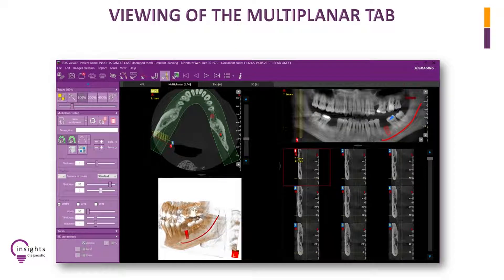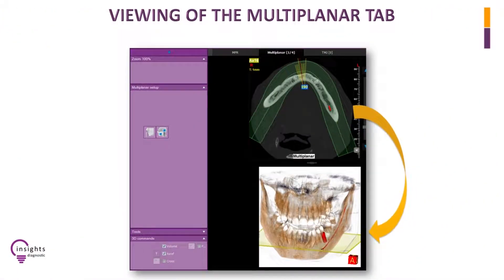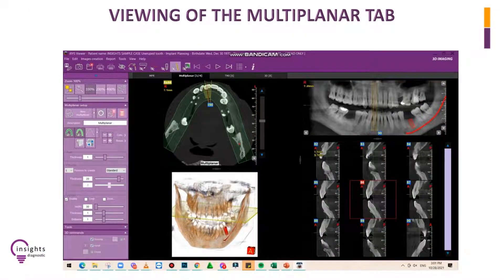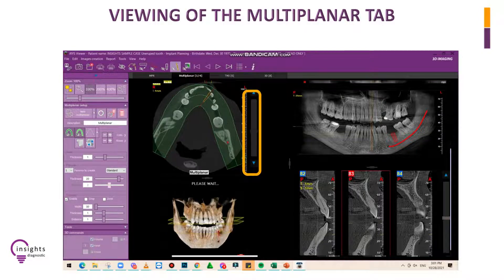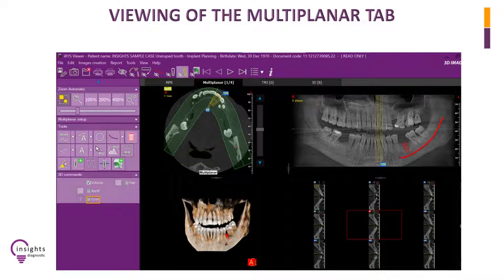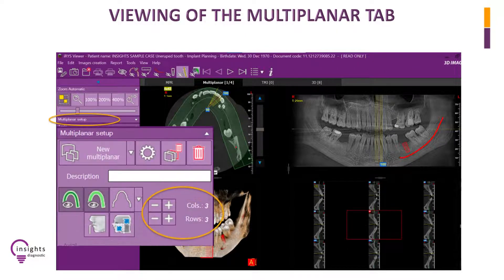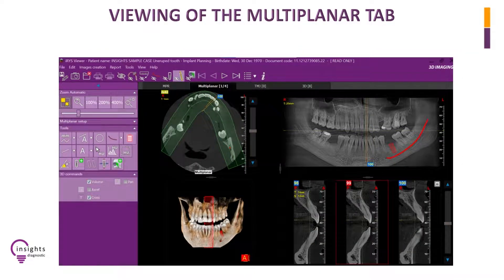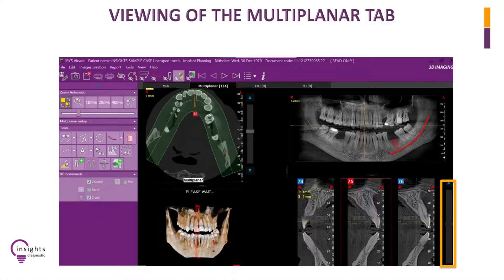Insights Diagnostic - iRYS Software Tutorial - Viewing of the Multiplanar Tab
Viewing of the Multiplanar tab tutorial for the iRYS Software Viewer.